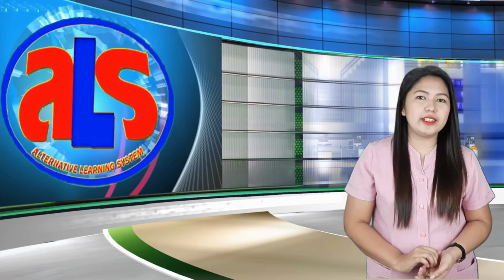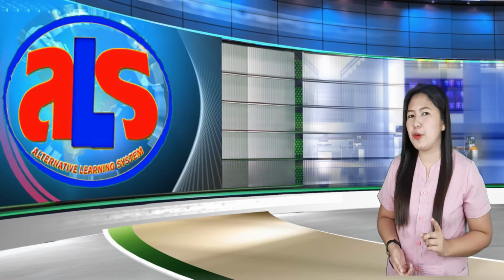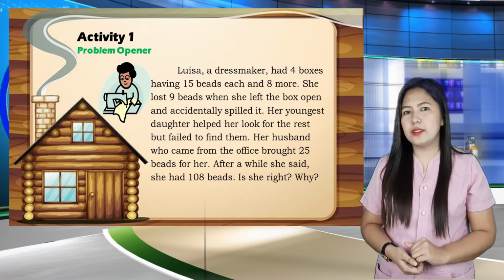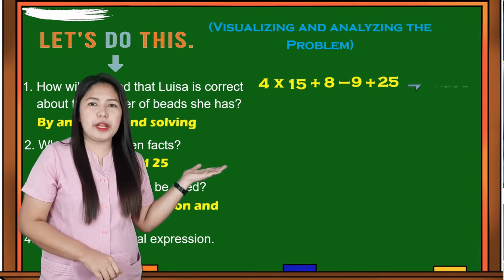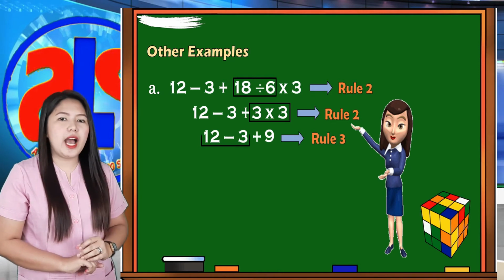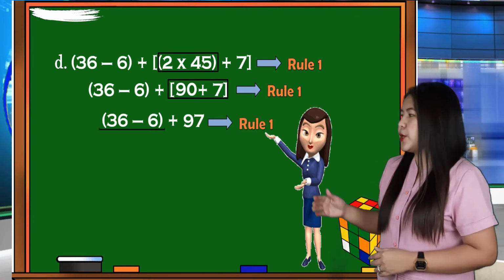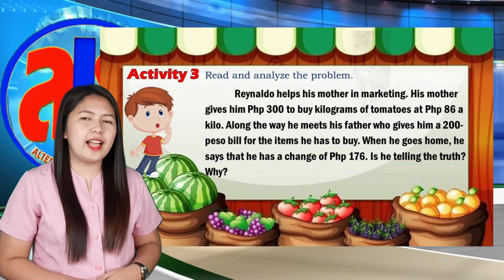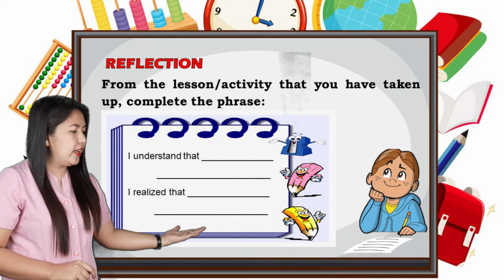SIMPLIFYING A SERIES OF OPERATIONS ON WHOLE NUMBERS INVOLVING MORE THAN TWO OPERATIONS ............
MRS. SARAH JANE P. SARMIENTO
ALS- MATHEMATICS
NIOGAN ELEMENTARY SCHOOL
SIMPLIFYING A SERIES OF OPERATIONS ON WHOLE NUMBERS INVOLVING MORE THAN TWO OPERATIONS USING PMDAS OR GMDAS RULE